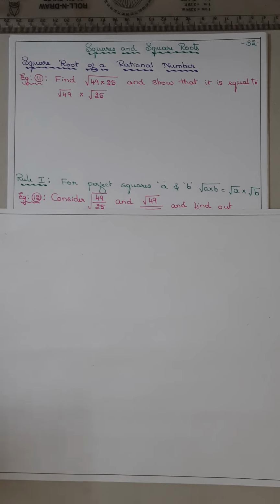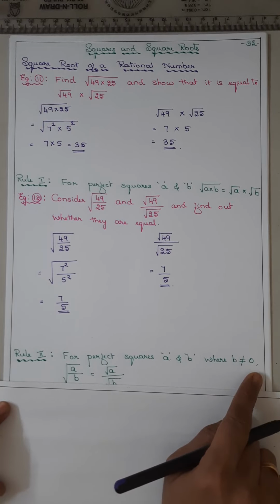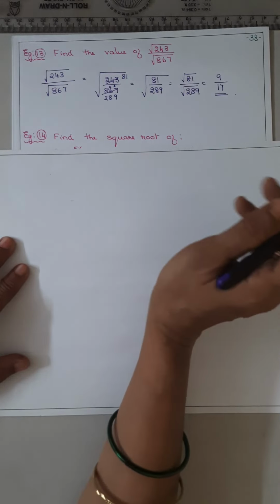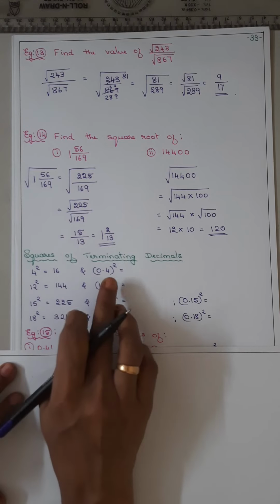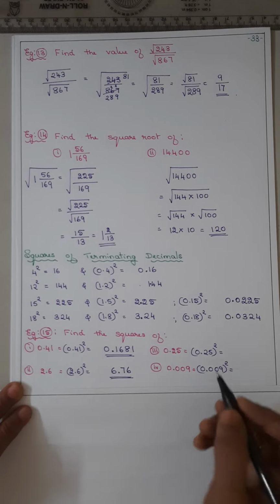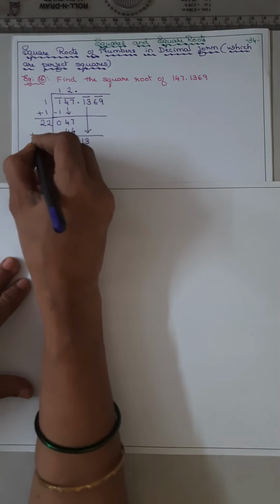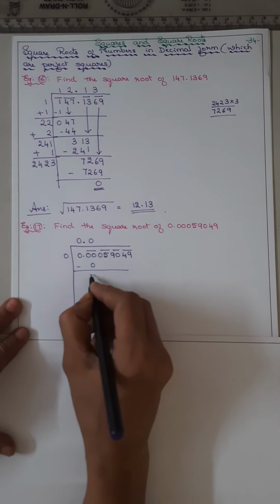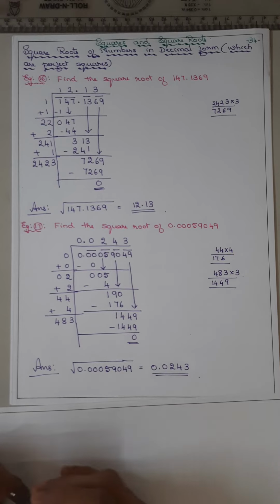DAV 8TH STANDARD SQUARES AND SQUARE ROOTS PT12